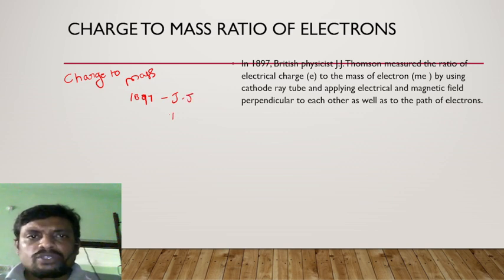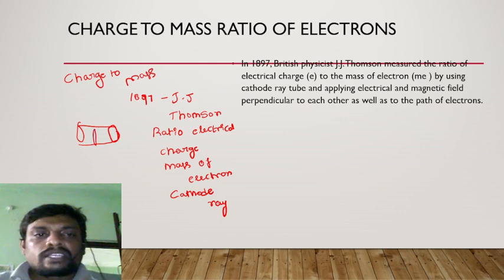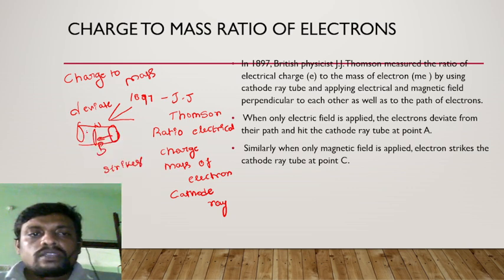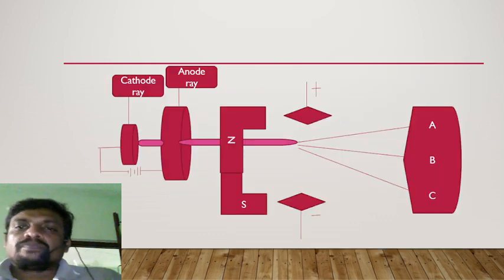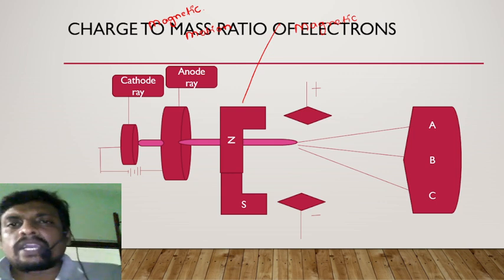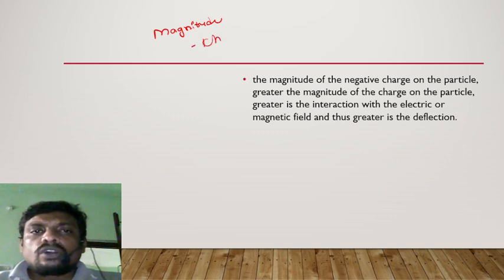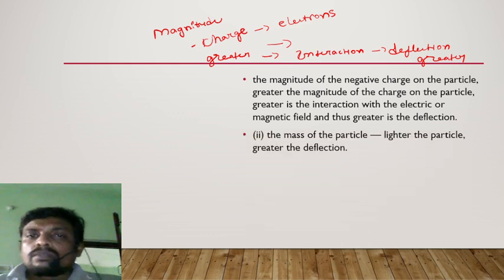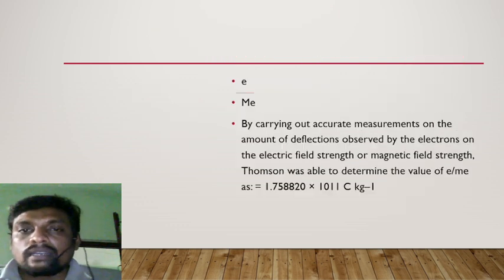Atomic structure-charge to mass ratio-JJ-Thomson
The lowest unit of matter is an atom, which is made up of three subatomic particles: protons, neutrons, and electrons. The central nucleus is occupied by protons and neutrons, while electrons orbit the nucleus in specific orbits. During the nineteenth and twentieth centuries, these three subatomic particles were identified. Molecules are formed when atoms come together to create molecules, which interact to make matter (solid, liquid or gas).

In this article, We will discuss proton and neutrons and their discovery i.e. how proton/neutron was discovered and properties of protons and neutrons etc.